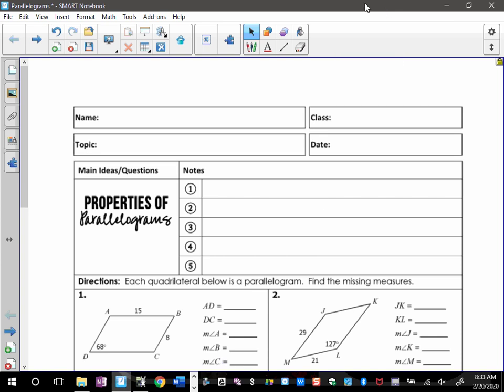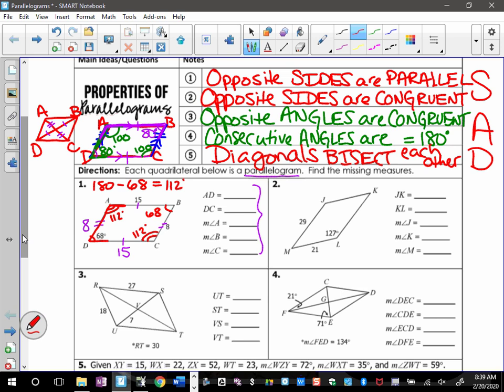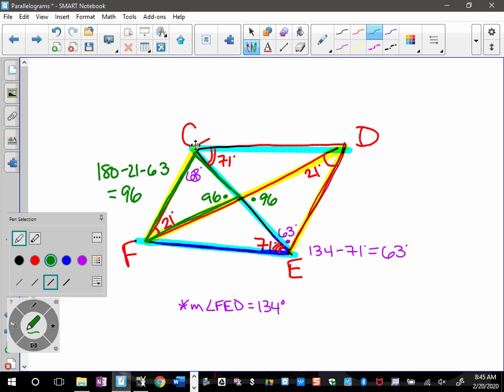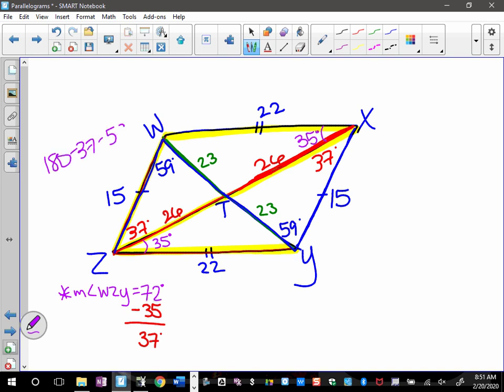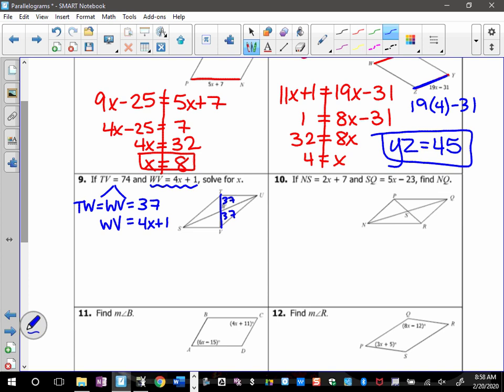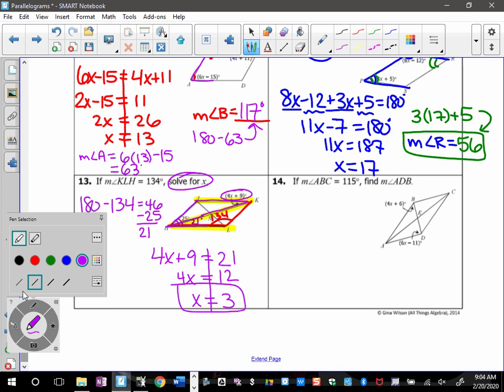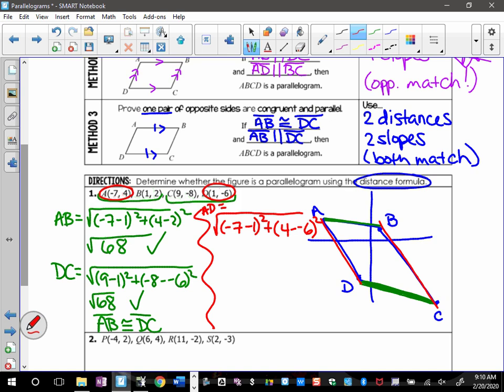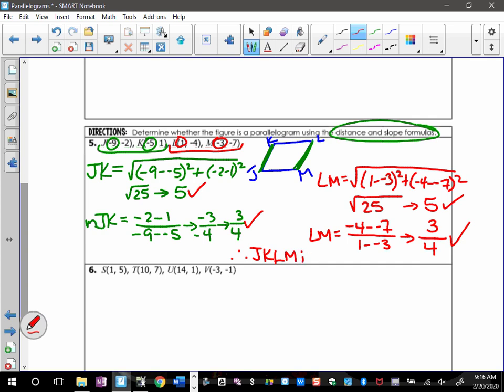Parallelograms & Coordinate Proofs